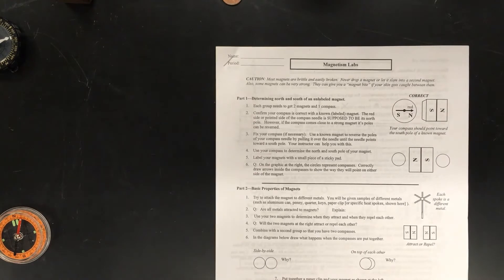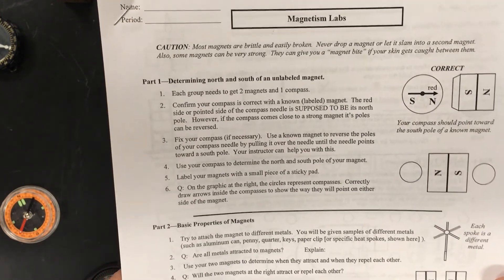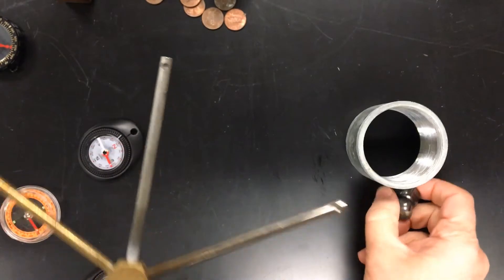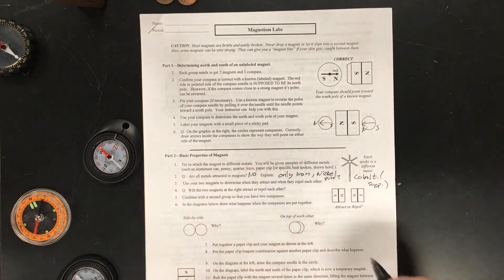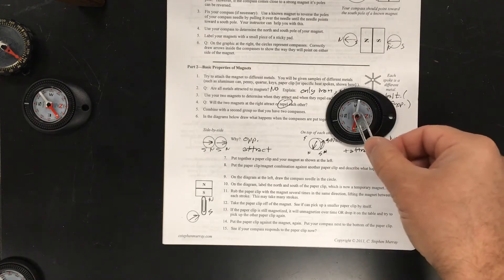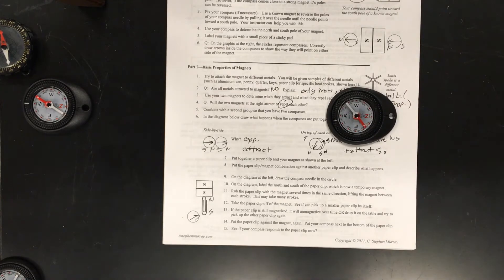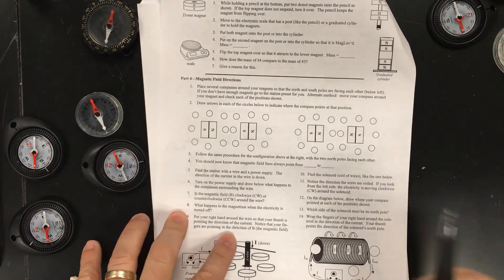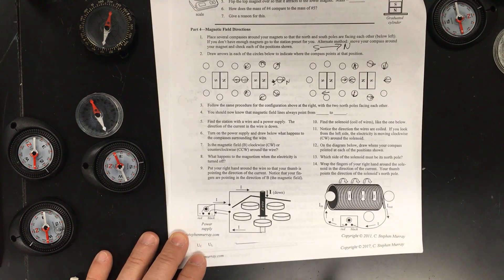Magnetism Lab 1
This is the lab with which I start my magnetism unit, well, most of it.  The last two parts I already have recorded.  The magnetic field around a wire